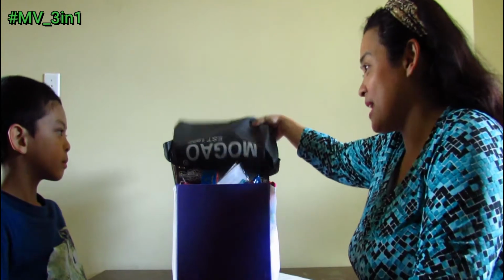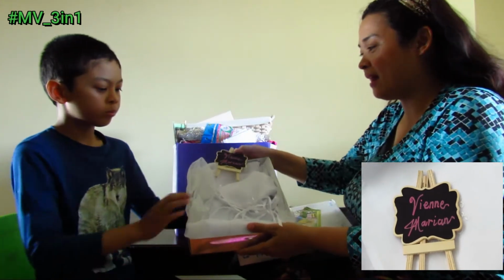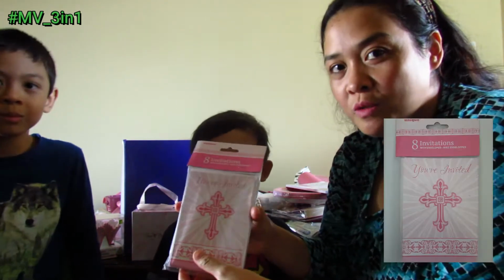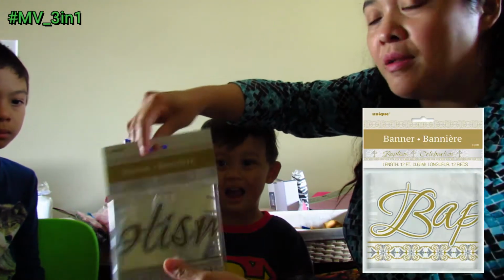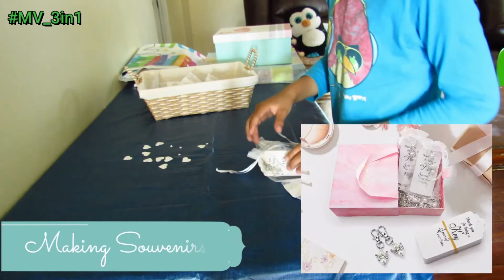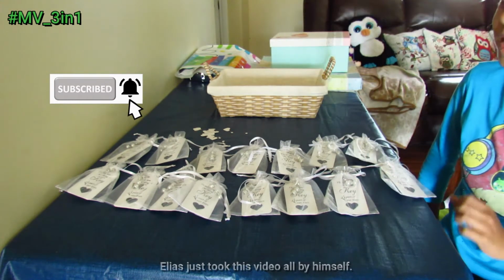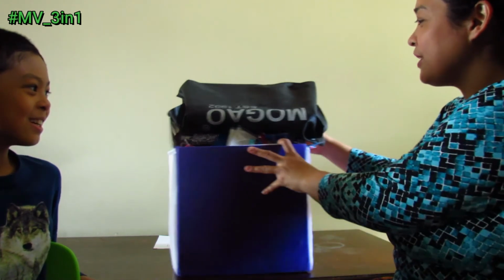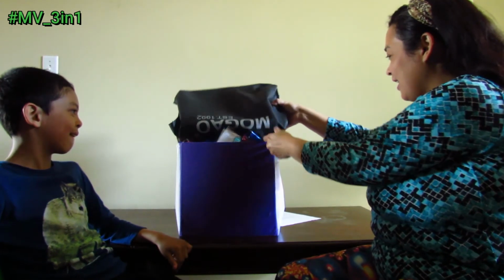3 in 1 Celebration: New Normal Edition | MarVerz Videos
Hello everyone!
Hope everything's fine.
Since we are in a new normal state, only family members and a few guests(which is also our relatives) are here with us to celebrate this special event.

Stay Strong and Stay Safe everyone!